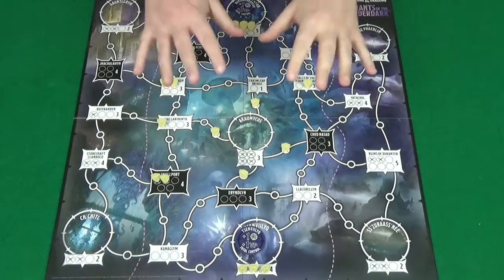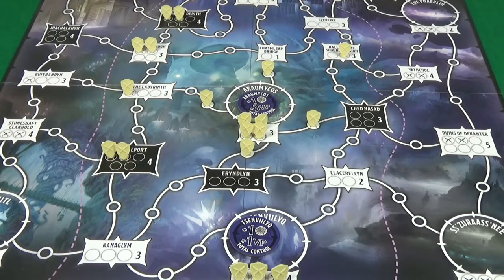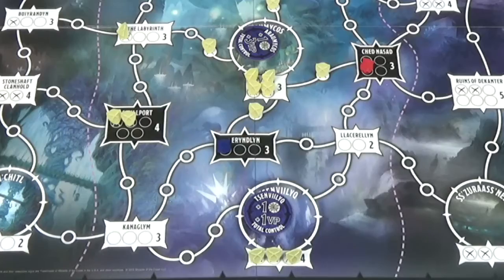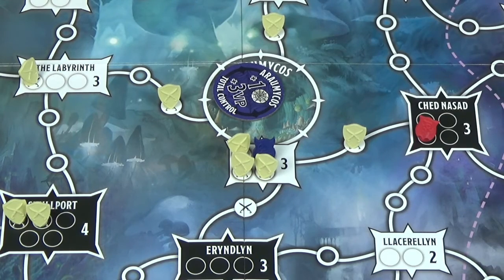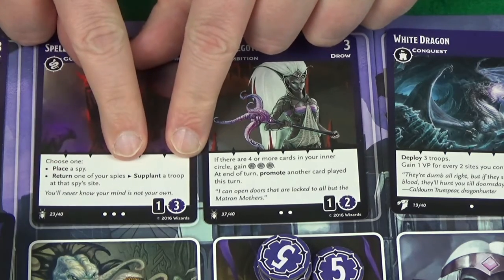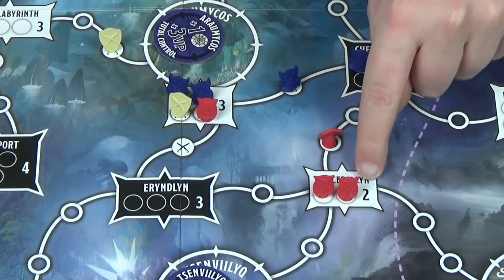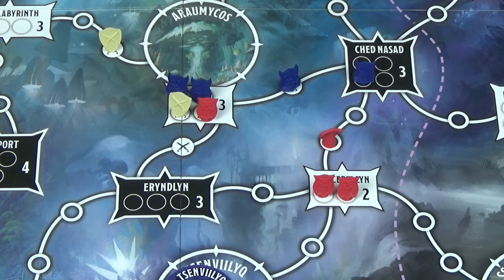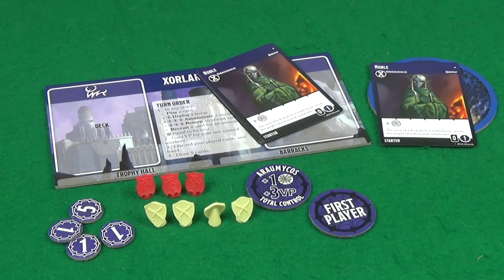Tyrants of the Underdark How to play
In this video you can learn how to play Tyrants of the Underdark by Gale Force Nine.